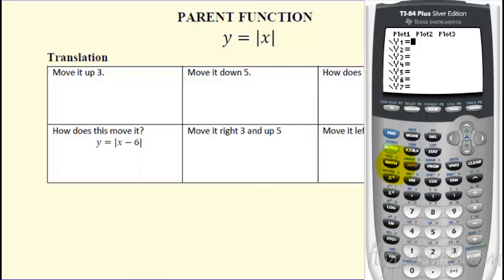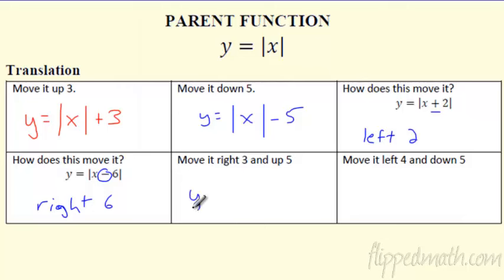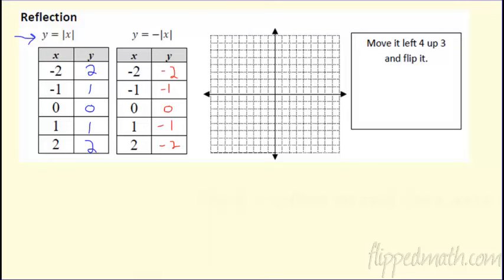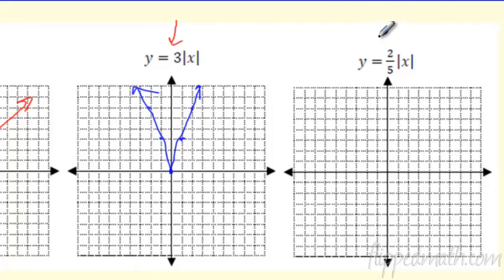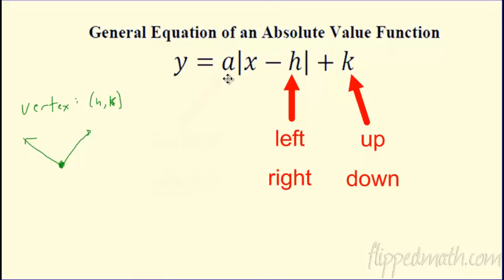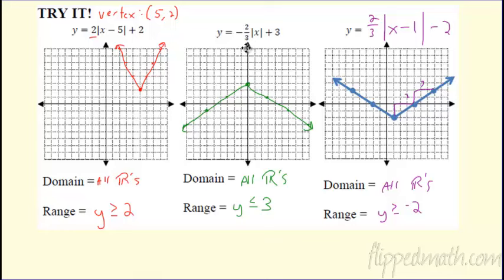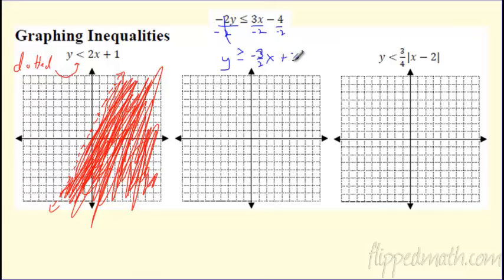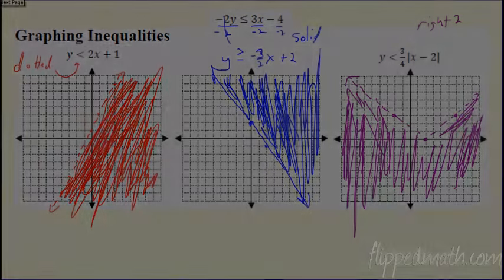2.7 Absolute Value Graphs and Transformations